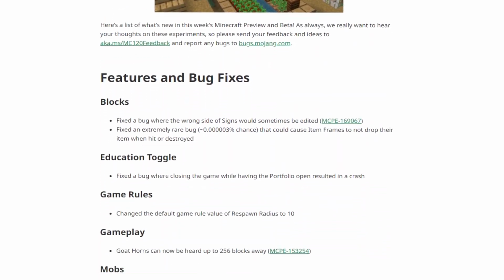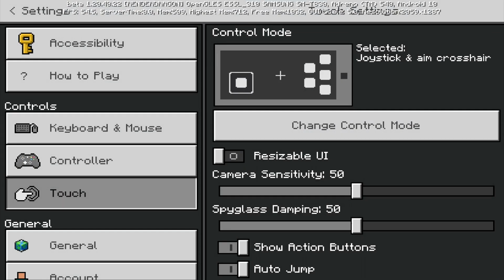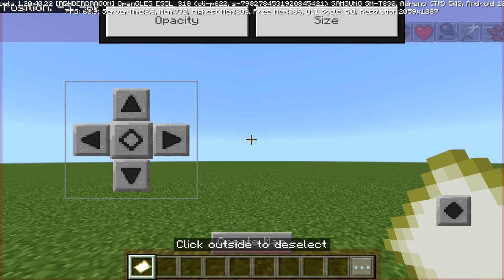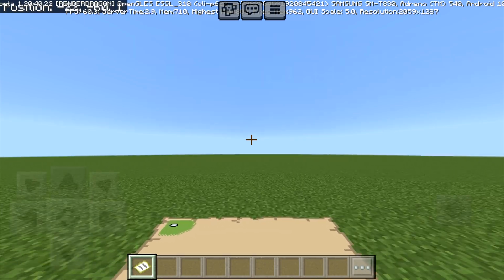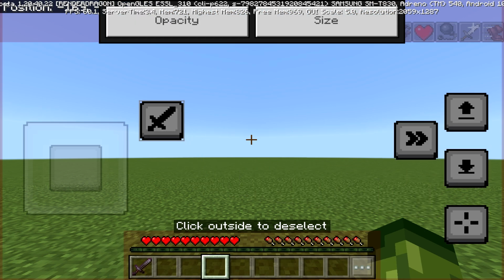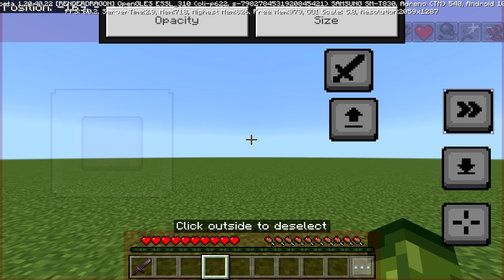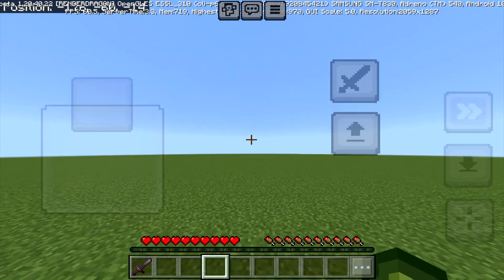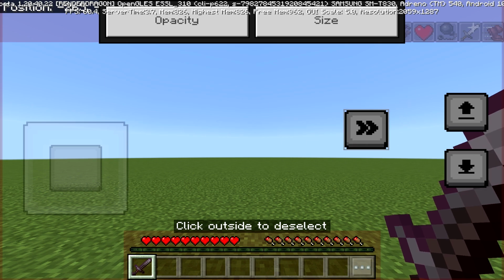How to unlock Customizable Touch Controls EARLY in Minecraft PE (iOS & Android)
Mojang Secretly added NEW Mobile Couch Controls to Minecraft PE!